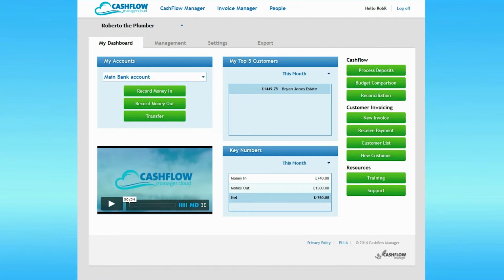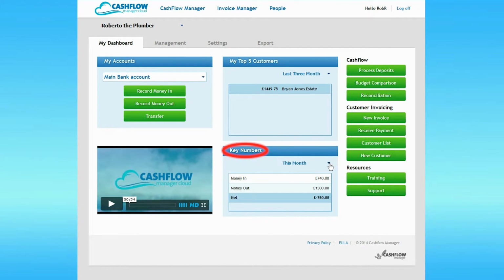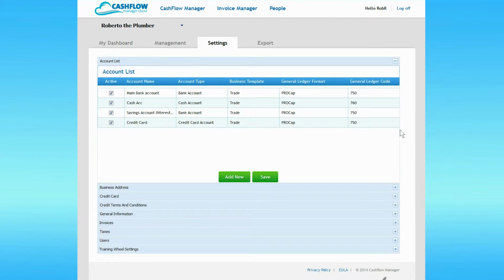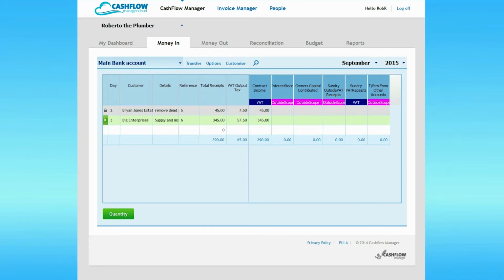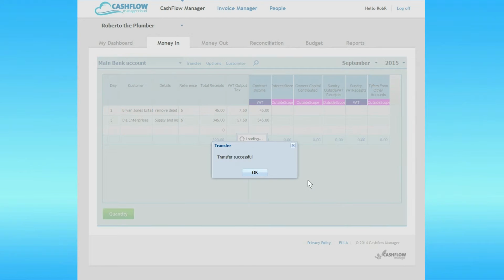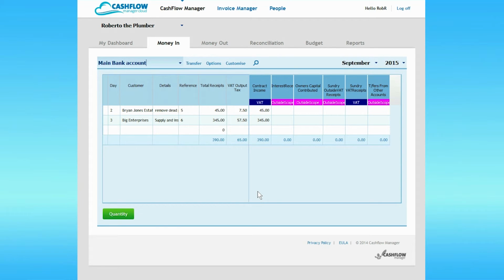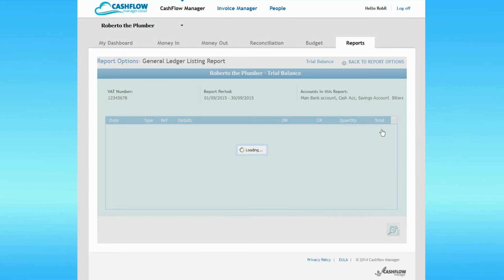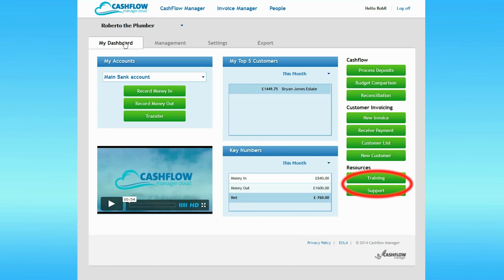Cashflow Manager Cloud Accounting Software | Overview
Learn about online accounting and the Cashflow Manager Cloud software.